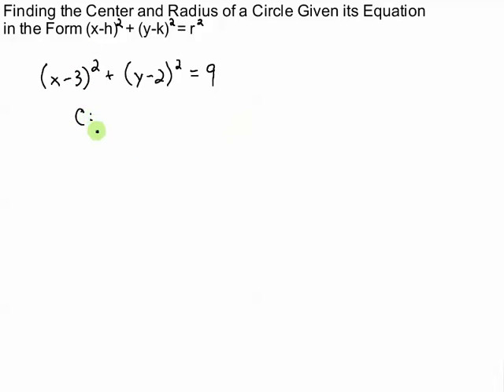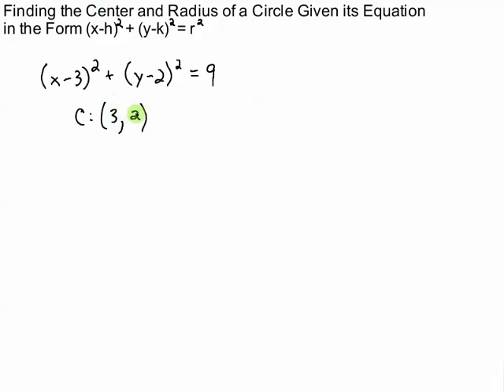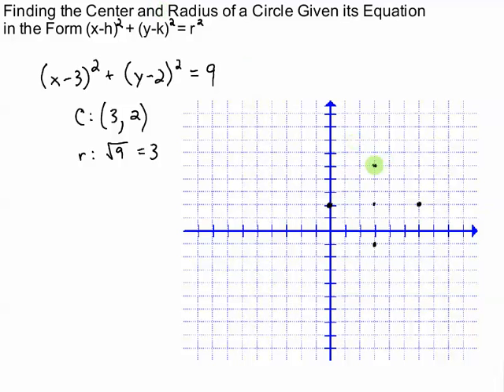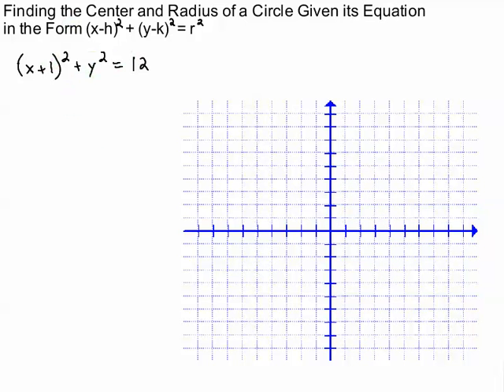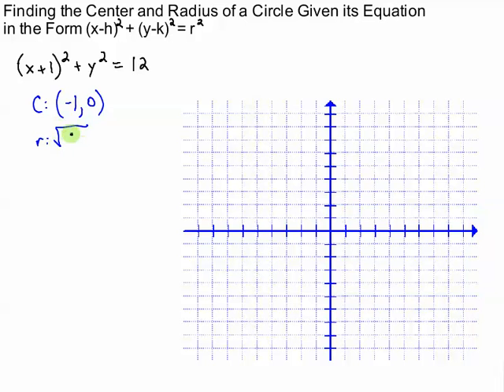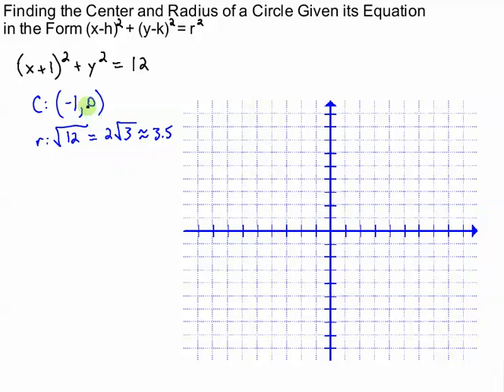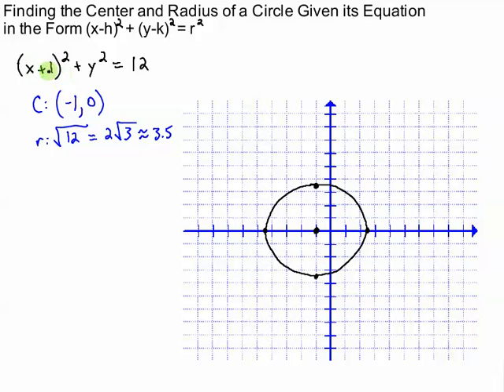finding center and radius of a circle given its equation in standard form